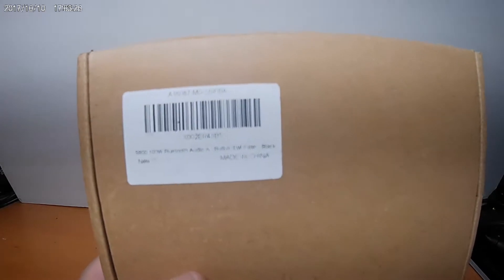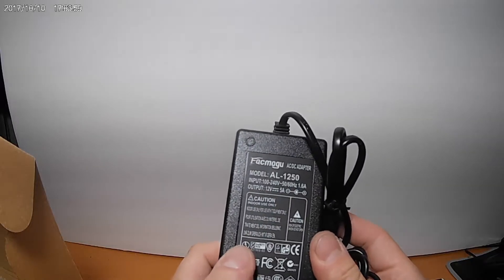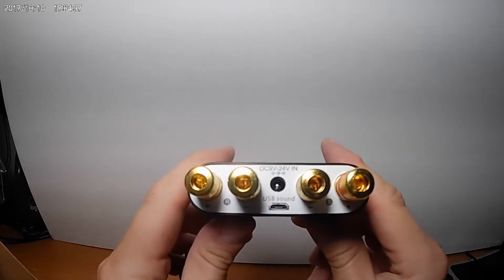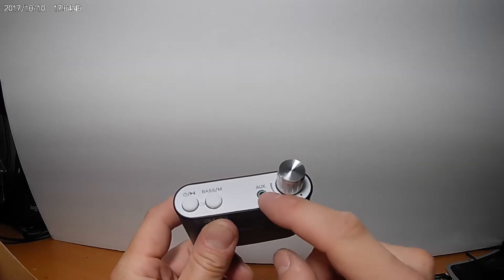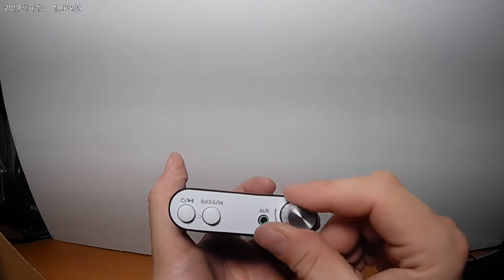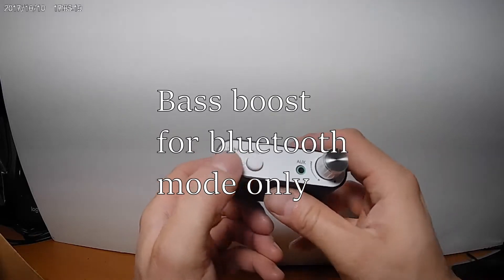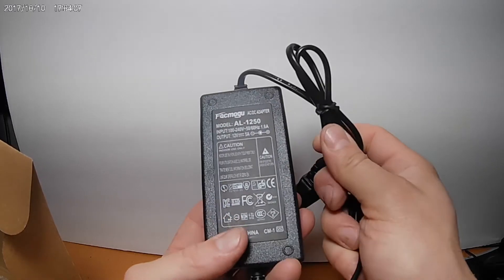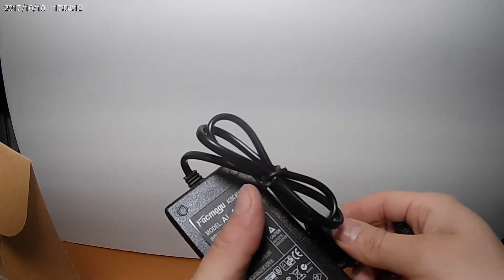S800 100W Bluetooth Audio Amplifier | Unbox and quick look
The bluetooth on this sucks for watching videos because of the lag.

"I Hate Music" is by Hillbilly Hellcats.